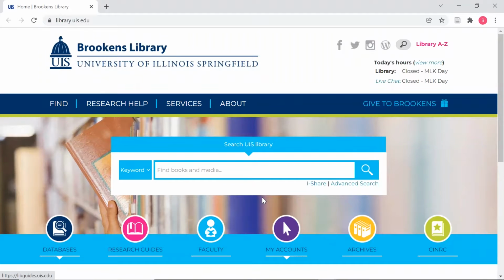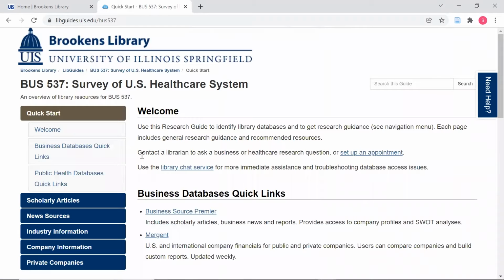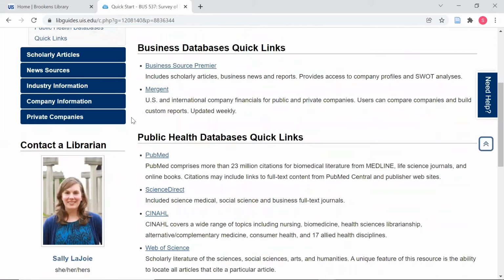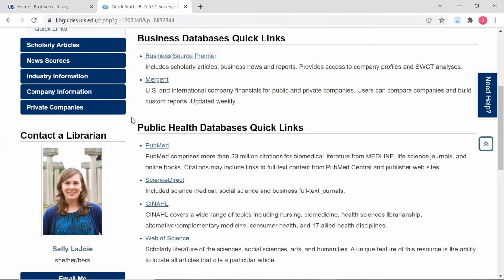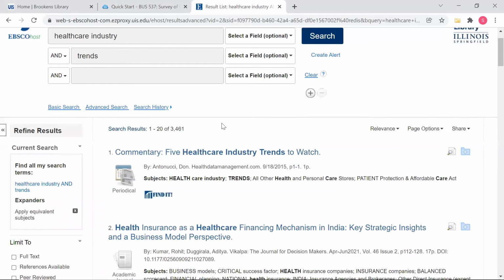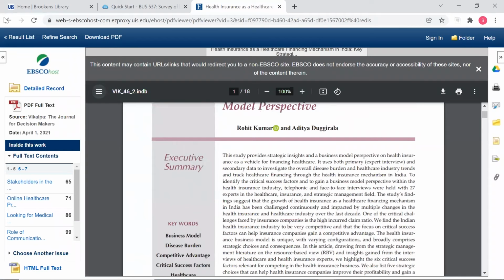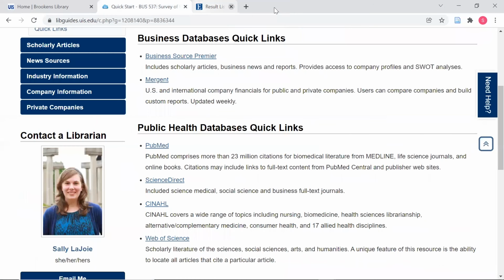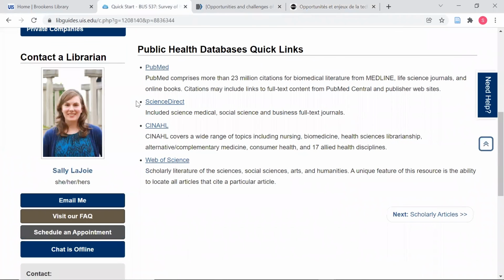Getting Started with Healthcare Industry Research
Watch this short tutorial to learn how to access recommended databases for healthcare industry research at UIS Library.